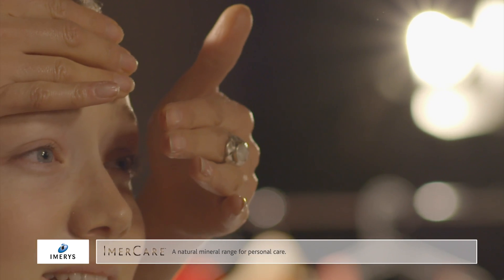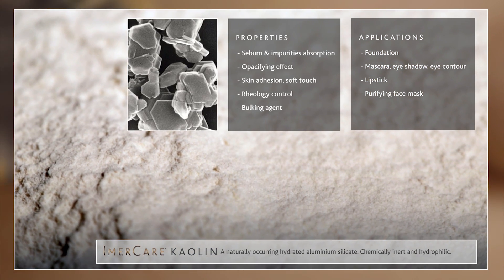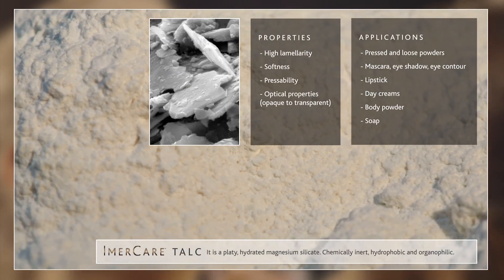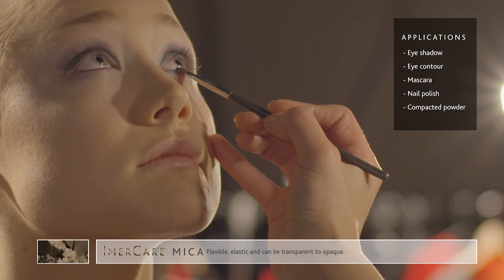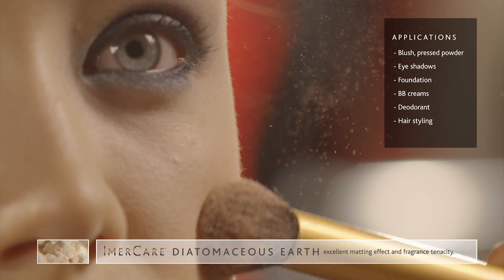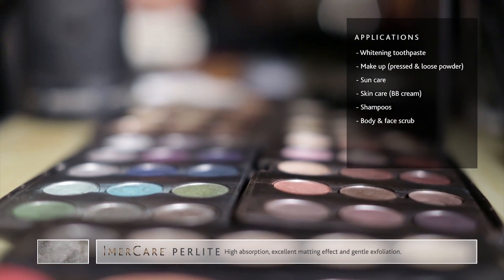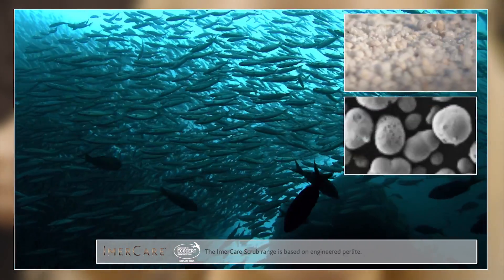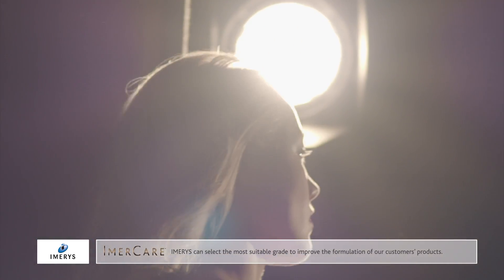ImerCare - A Natural Mineral Range for Personal Care | Imerys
Learn about ImerCare, the Imerys range of mineral based solutions for the personal care market.  The product line is based on natural minerals such as kaolin, talc, mica, diatomaceous earth, and perlite.